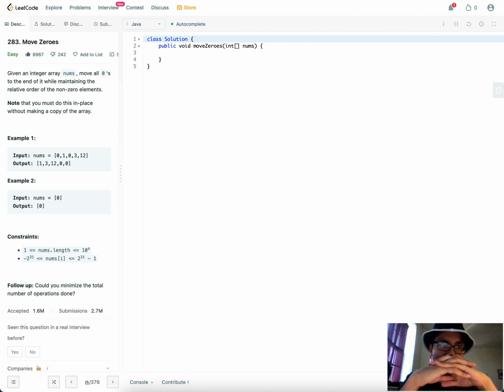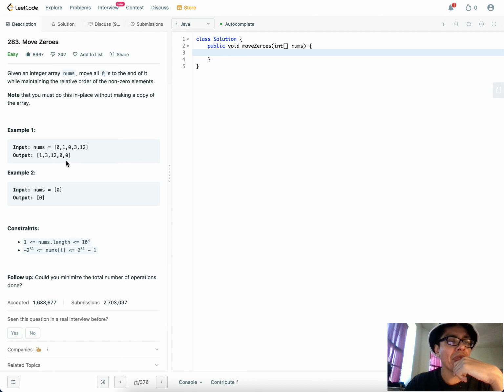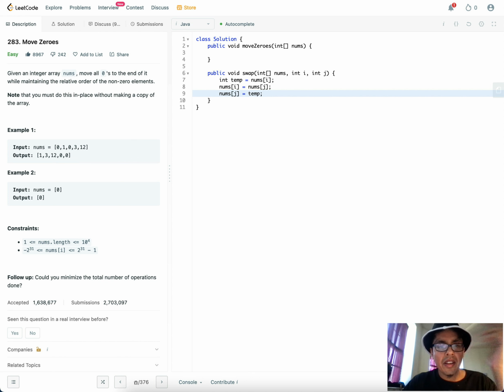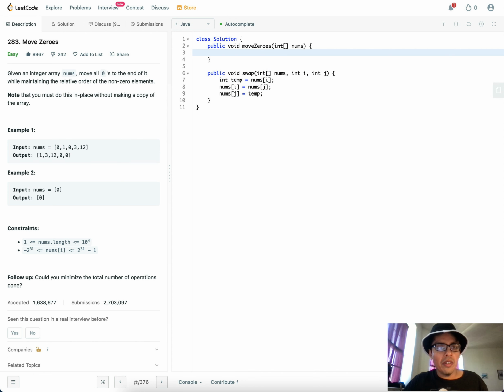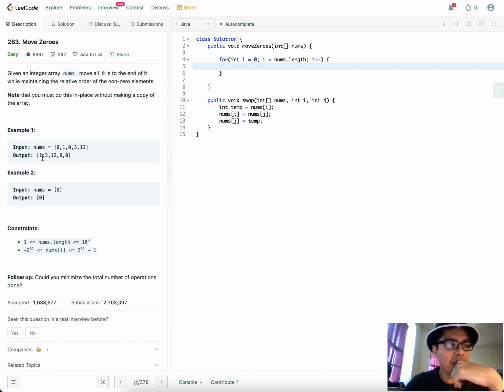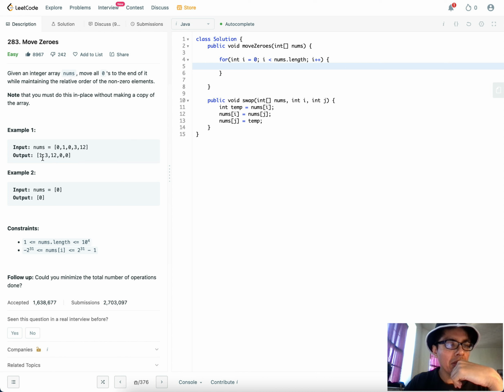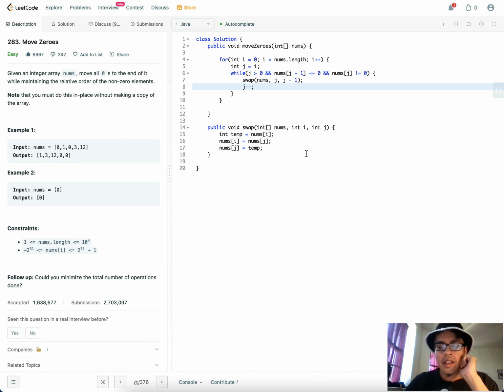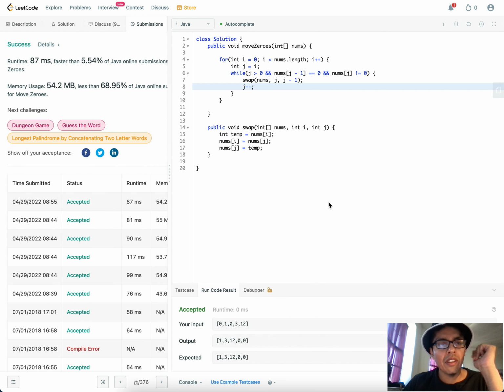Leetcode 283 - Move Zeros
A simple array transformation, that requires you to throw on your basic algo hat.  I definitely felt the usefulness of understanding algorithms like Bubble Sort in this endeavor.